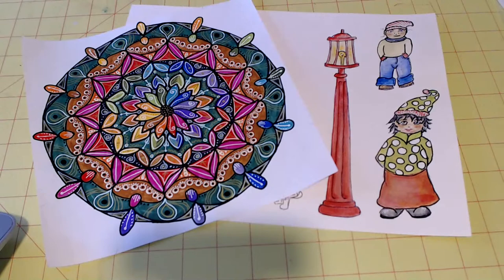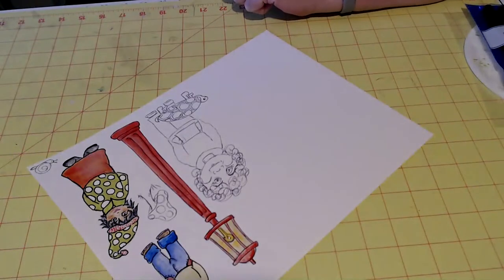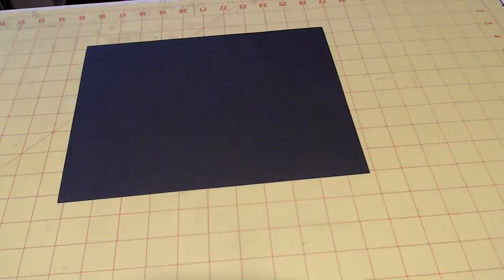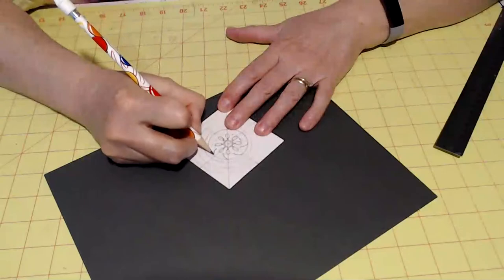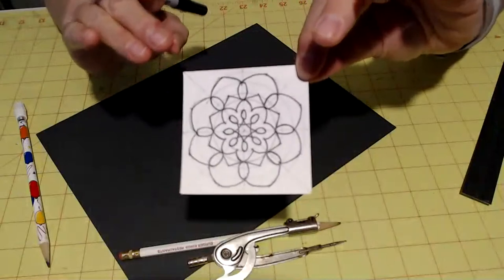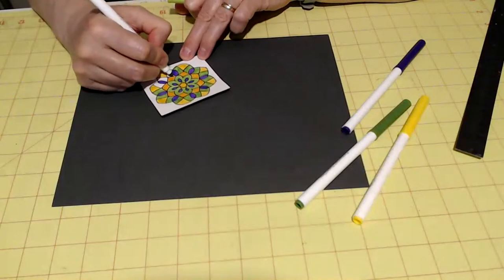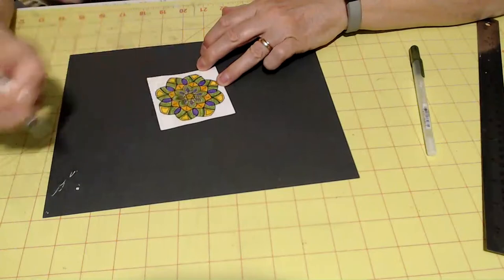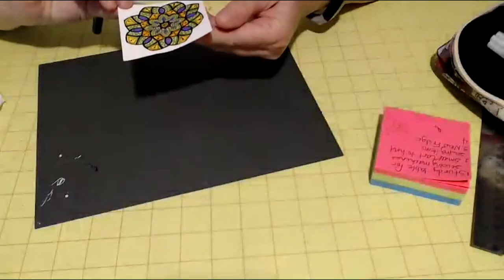March 24, 2021 - Art Together